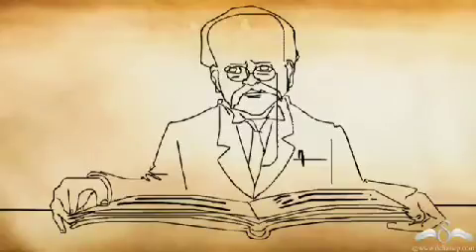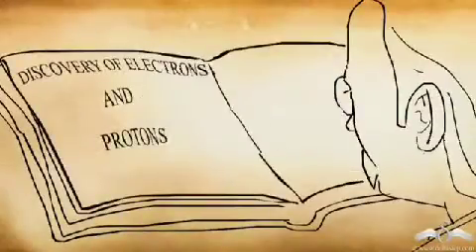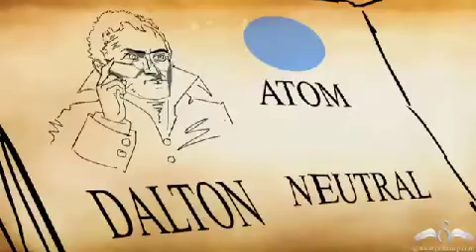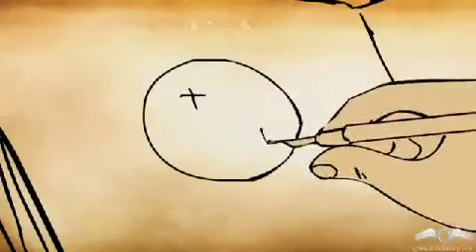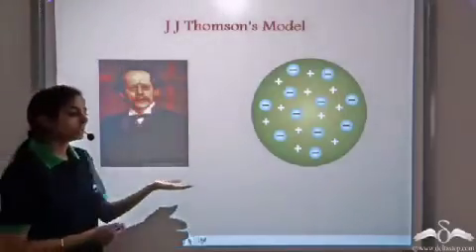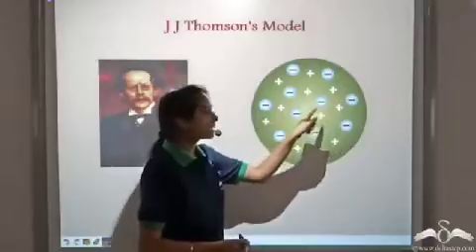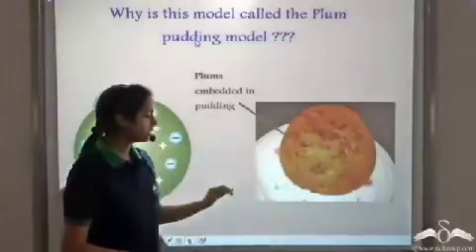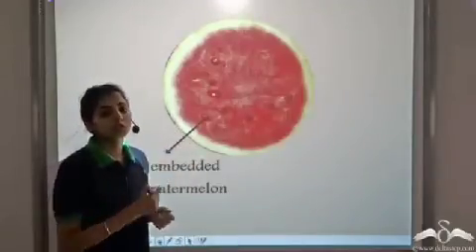9th class physic vedio